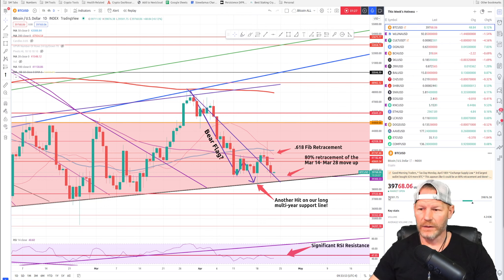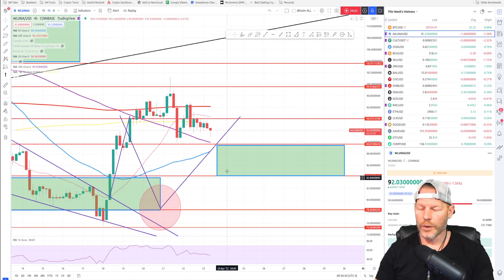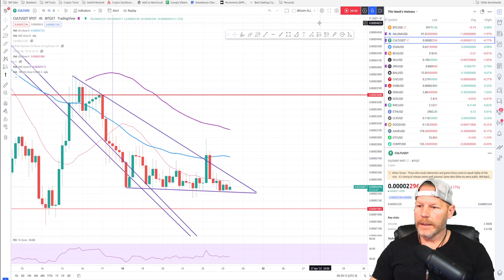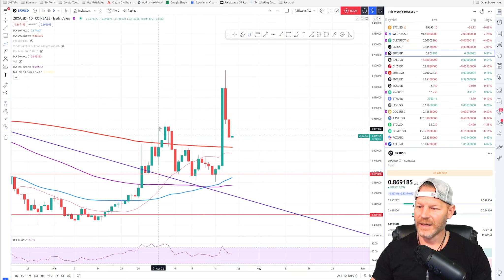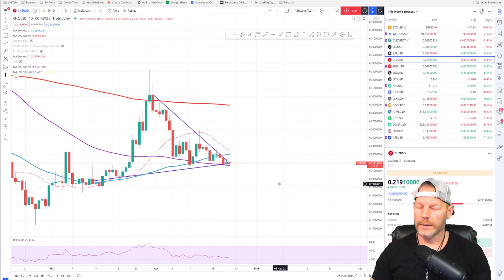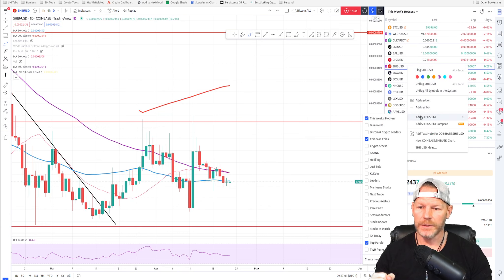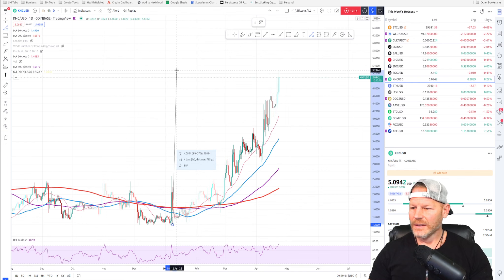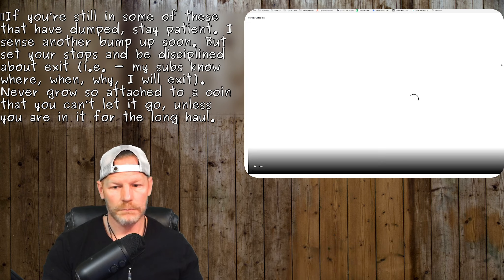TWH - Which coins have pumped and which have dumped?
Traders,

Overall our list is doing excellent! Many coins have pumped and many coins have yet to pump. Only a few have dumped and even the dump is really not that significant other than to take the coins out of prime setup.

These coins have pumped and no longer have high potential. I've had to remove them from my list. Congrats to those of you who were in these trades!

OGN
ZRX
KNC

These coins have pumped and I have left them on the list because they still have more to go. Congrats to those in these trades:

WLUNA
SKL
BAL
SNX
EOS
AAVE
APE

These coins have yet to pump but are positioned to do so soon:

CULT
CHZ
LCX
COMP
FOX

And these are the dumpers:

BCH
SHIB
DOGE
ETC*
ETH**

Quick note: Dump is probably too hard of a word. These coins have simply fallen out of prime setup territory.

* I didn’t take ETC out of the list in the video but I should have. That’s why it’s here.

**I overlooked ETH in the video too. It has fallen below the 50 day ma.

⛓️ 🔗 Useful Links 🔗 ⛓️